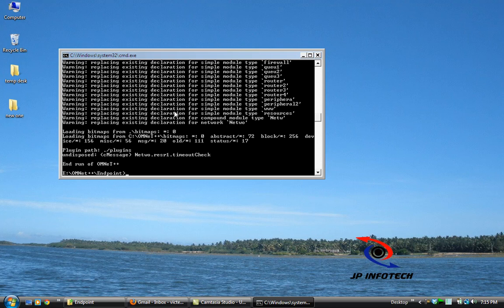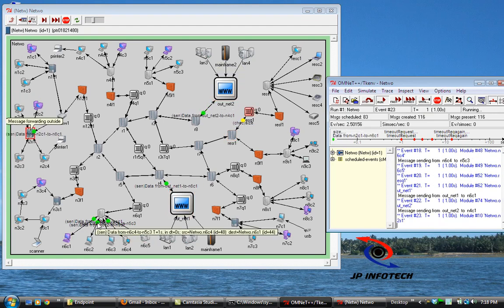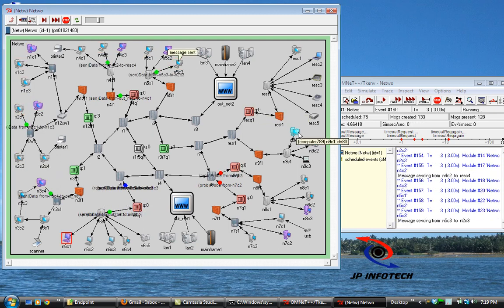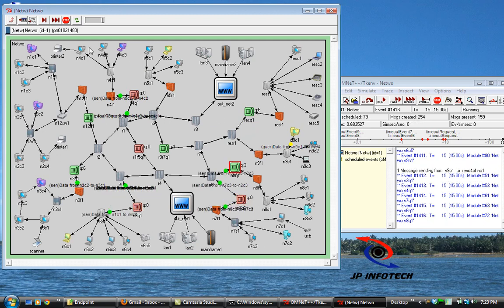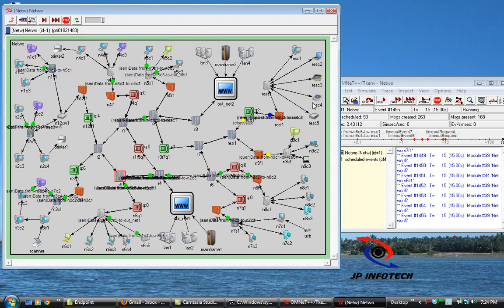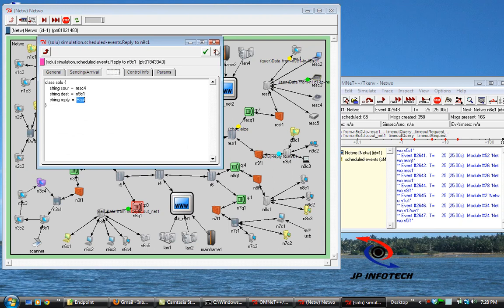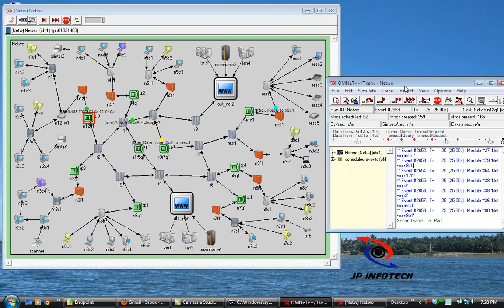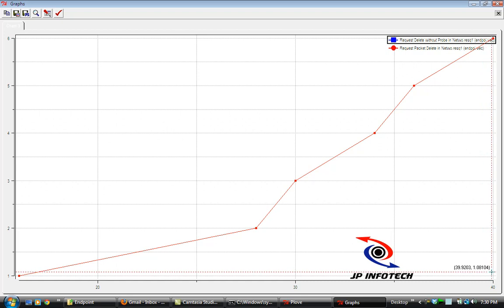Endpoint-Based Call Admission Control and Resource Management for VoWLAN | OMNET++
IEEE Base Paper Title: Endpoint-Based Call Admission Control and Resource Management for VoWLAN.
Our Proposed Title: Endpoint-Based Call Admission Control with Resource Management through Congestion Notification and Probing Mechanisms.
Implementation: OMNET++.

IEEE Base paper Abstract:
In this project we proposed a new approach for detecting and controlling congestion that arises in network as a result of unchecked traffic across it. One such congestion control mechanism is admission control. Admission control checks the status of the network before a user is granted access to it to see if the network is congested or not. End point admission control ensures that the end user is given the ability to choose whether to connect to the network or not based on the current status of the destination network. Therefore, this mechanism is essentially a congestion detection mechanism. The decision to join the network is taken by the user, based on the probing of the network using special packets called probe packets. Probe packets are packets generated for the sole purpose of identifying the status of the destination network or in other the level of congestion in the network. The router determines the status of the network by the continuous polling mechanism. Depending on the level of congestion, routers mark the probe packets thereby granting or refusing the end user at the source network to connect to the destination network.